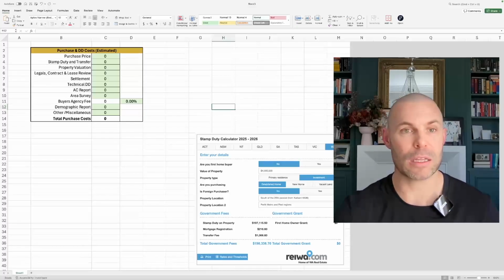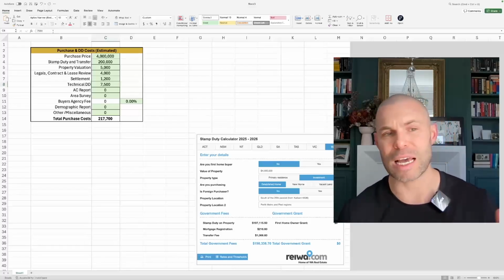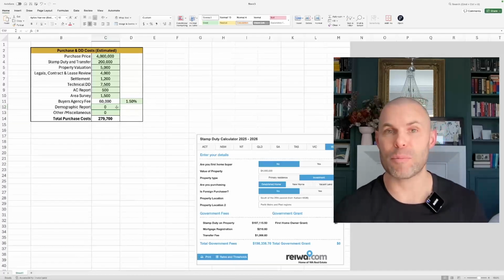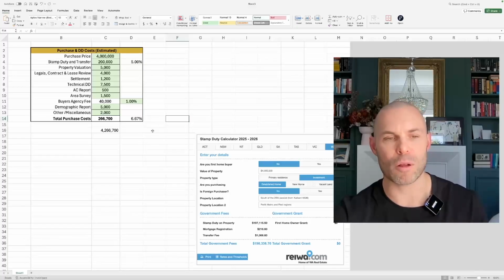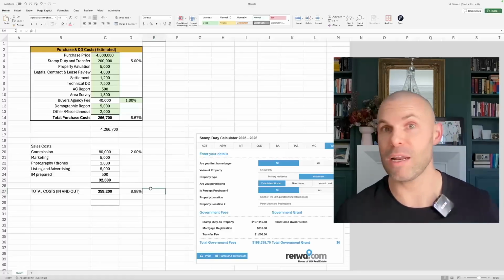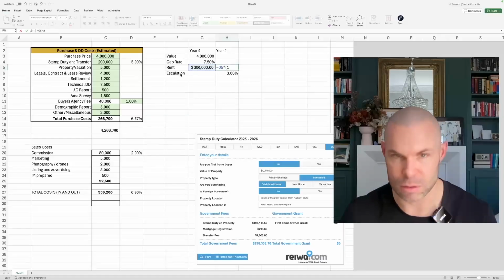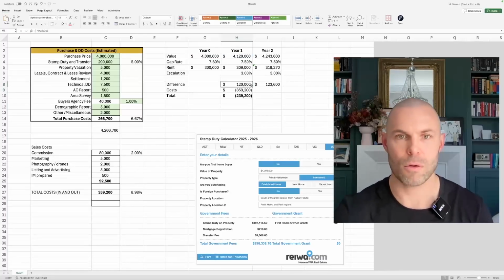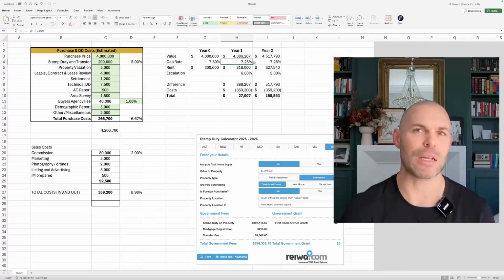Why I ALWAYS Add Value in the First 6 Months (Commercial Property Investment)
The first 6 months of any property investment can set the tone for long-term success. In this week's video, I explore why early action, planning and strategy have set me up for success on every deal for the last twenty years (and how you can start on the right foot from day one).

Whether you’re just starting out in commercial property investment or looking to refine your approach, understanding the first steps is key to building lasting value.

I cover all of this in far. more detail in my online course, Commercial Property Mastery.

No textbooks or dense theory — just proven strategies from my 20+ years of experience.

Watch this if you want to:

• Understand why the first 6 months of any property investment are critical
• Learn simple strategies to add value early
• Make smarter, more confident investment decisions
• Apply a proven approach that works across different markets

Cal Doggett has been investing in commercial property for over 20 years. He founded Investor Code in 2025 to help investors navigate market cycles and build long-term wealth through smart commercial real estate decisions.